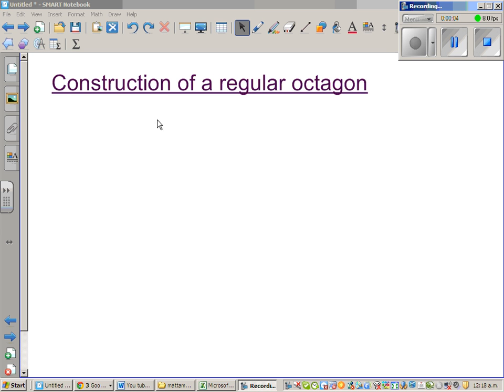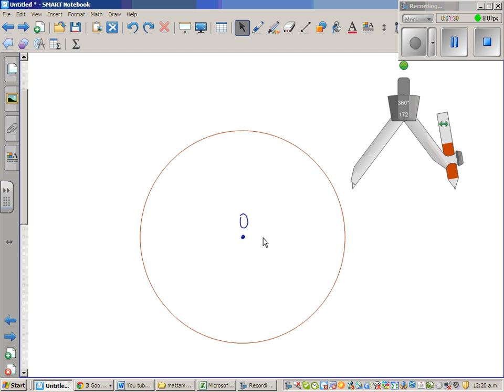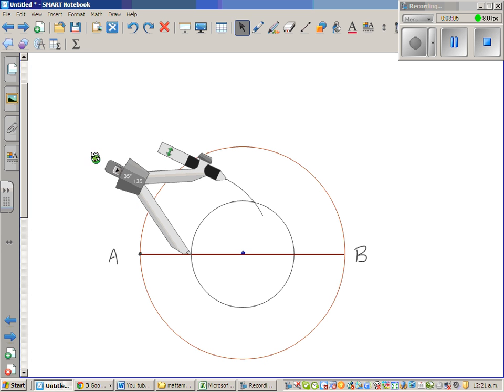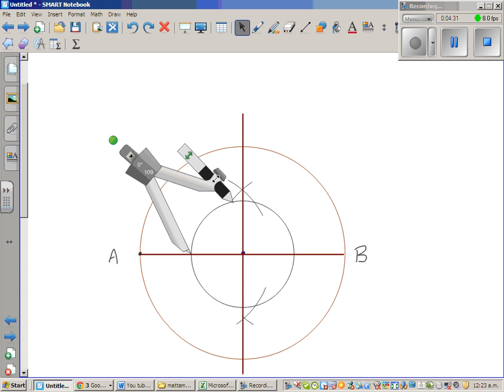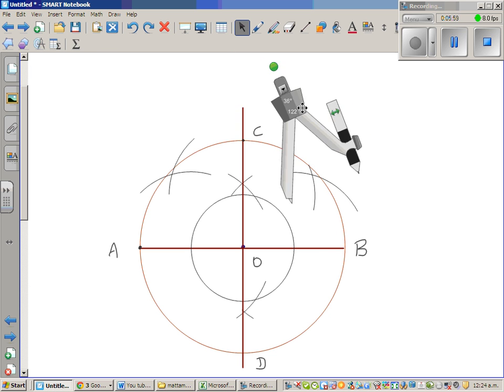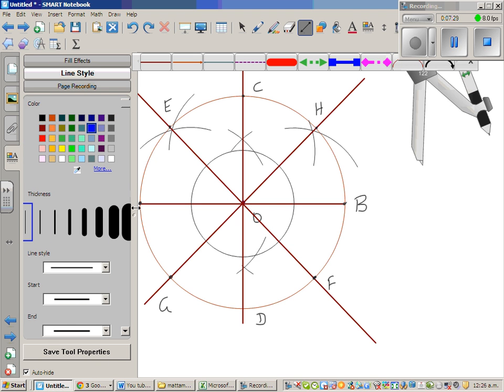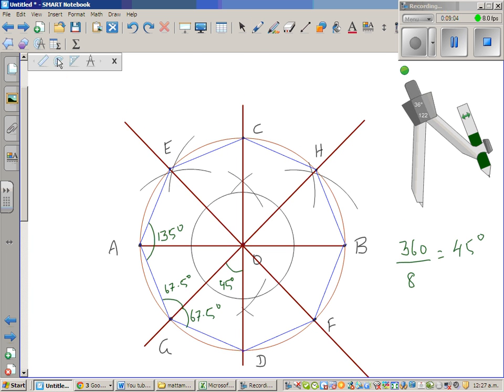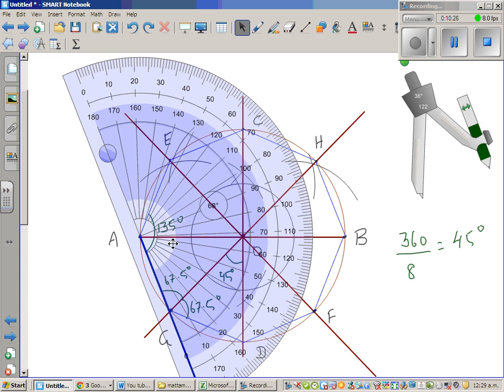Construction of a regular octagon